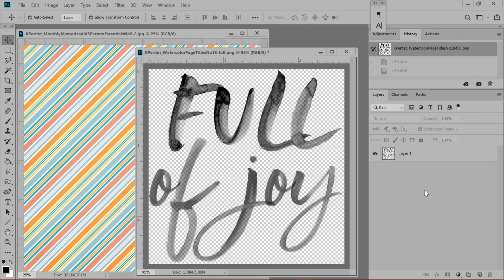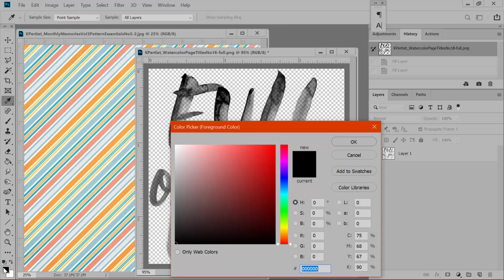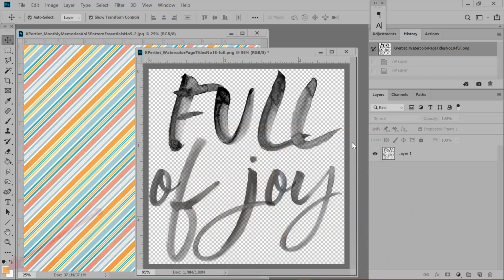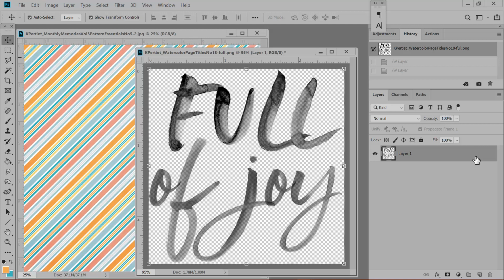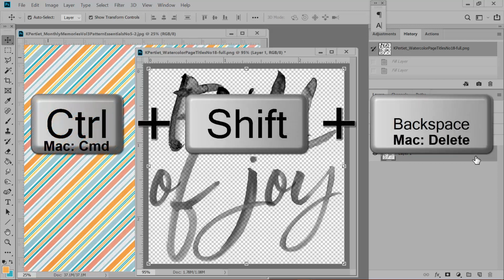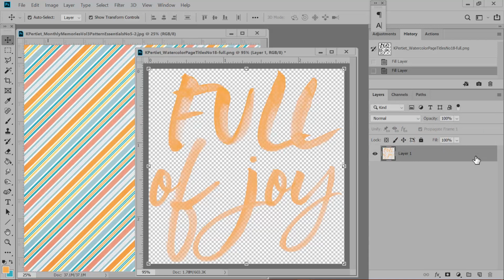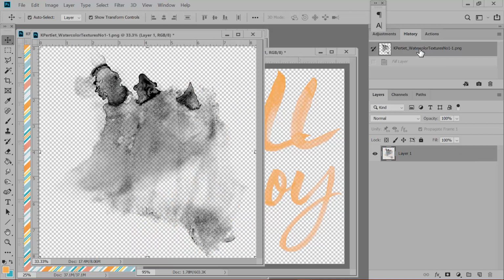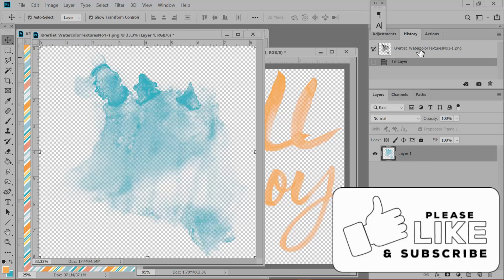Shortcuts for Recoloring PNG Images in Photoshop and PSE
Digital Scrapbooking tip from DesignerDigitals using Adobe Photoshop or Adobe Photoshop Elements. This week: Shortcuts for Recoloring PNG Images in Photoshop and PSE.